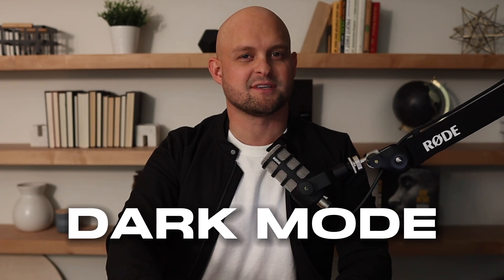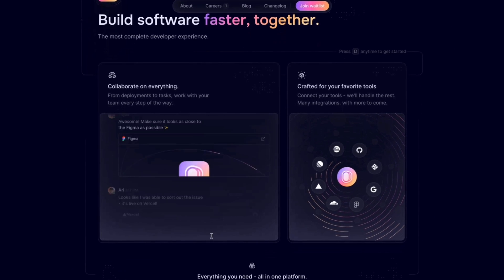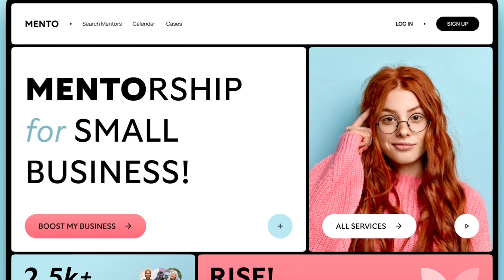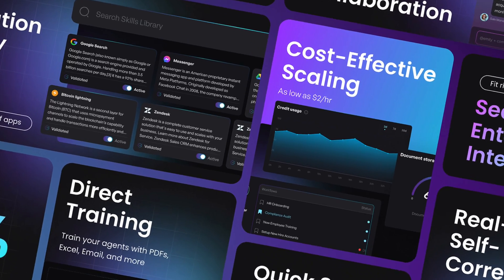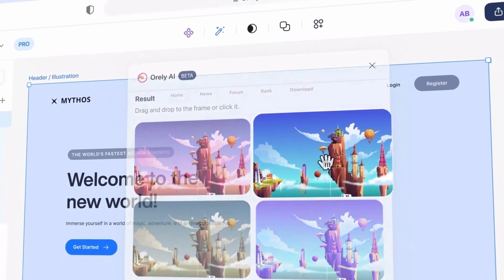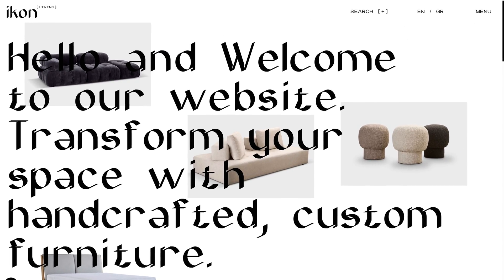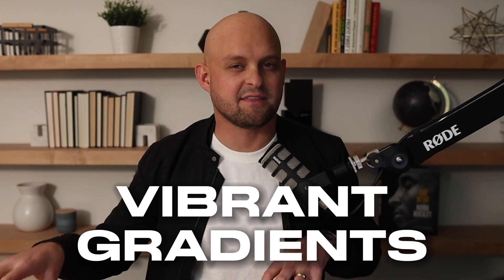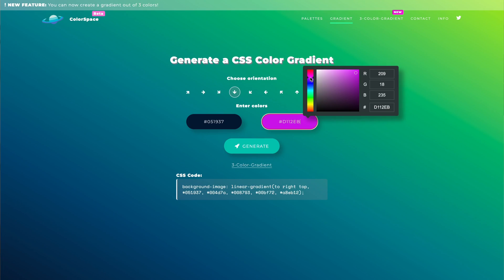What's coming next for web design in 2024? (6 New Trends)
**LINKS TO ALL DESIGN EXAMPLES BELOW**

CHAPTERS:

0:00 2024 Web Design Trends
0:19 Dark Mode Websites
1:14 Bento Grid
2:12 AI-Generated Imagery
3:01 Extreme Stimulation / Scrapbook Style
3:53 Vibrant Gradients
4:45 Massive Typography

VIDEO OVERVIEW:

This is a prediction video about web design trends in 2024. I also share real examples of each trend to show you what they look like and how to design them yourself.